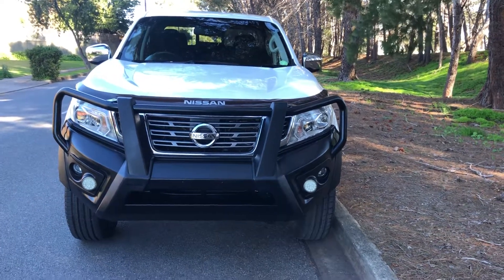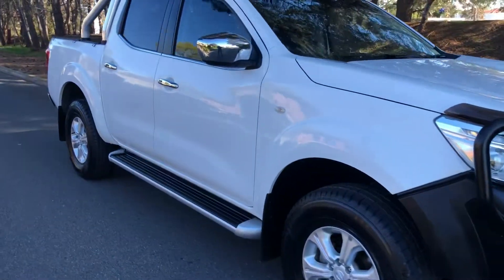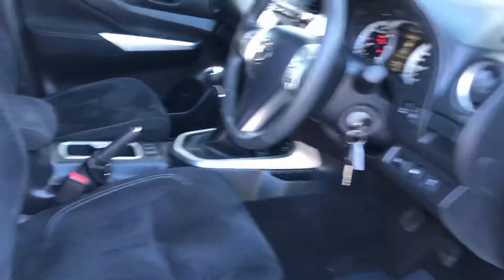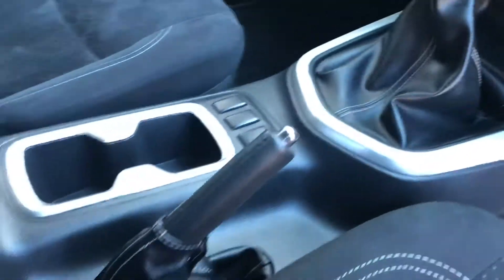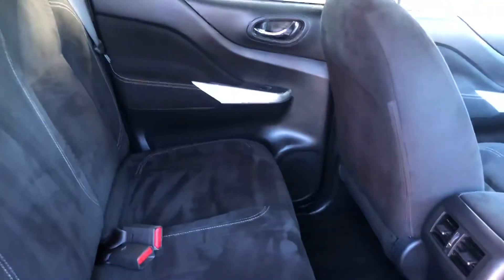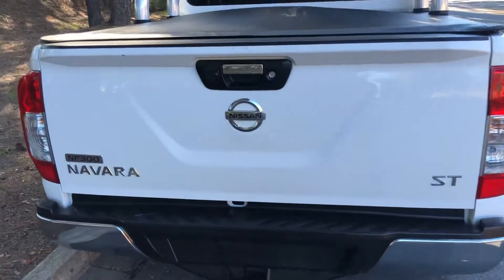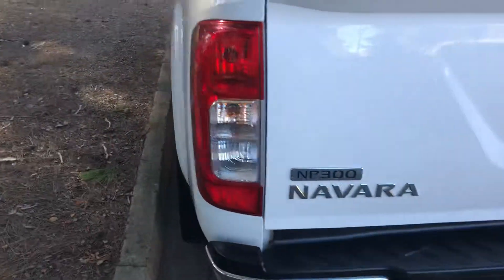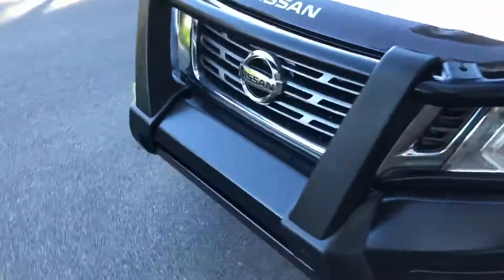19 July 2019